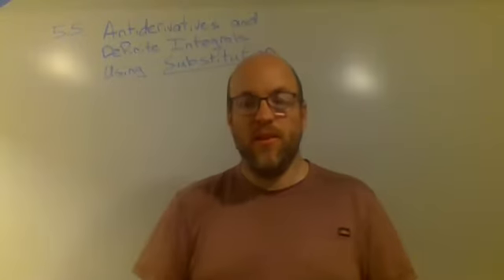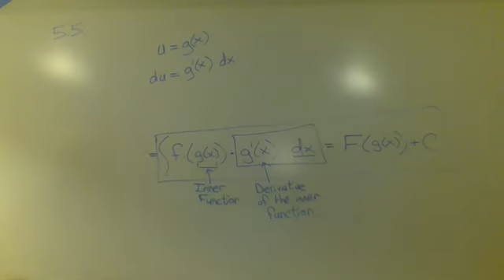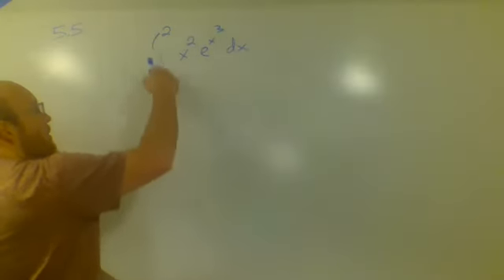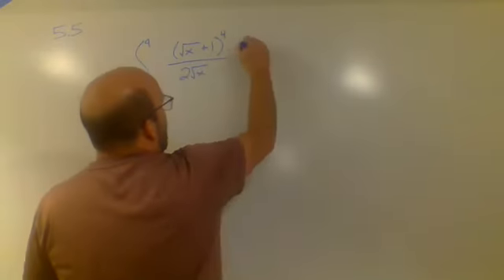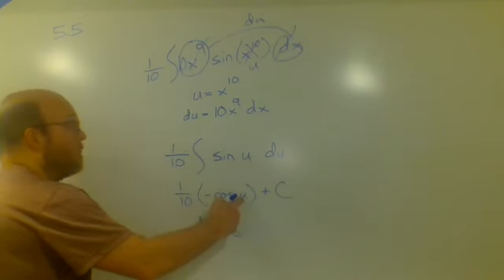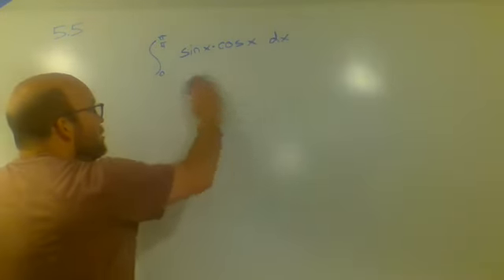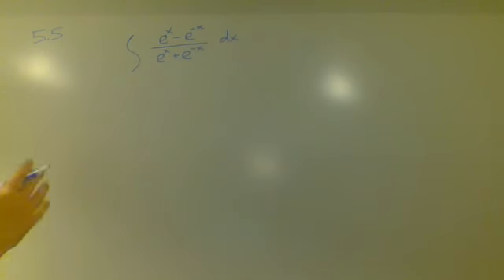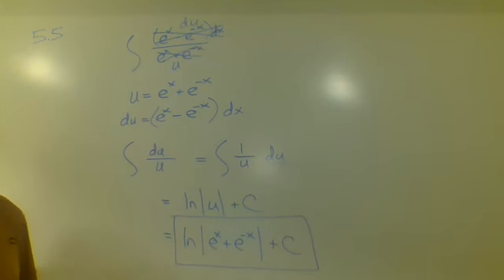203: 5.5 Substitution Method for Integrals